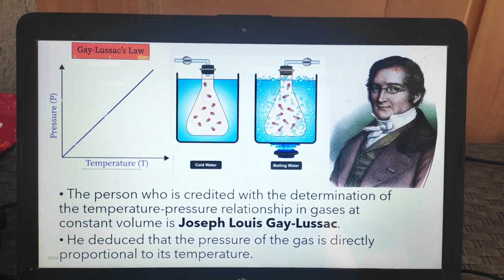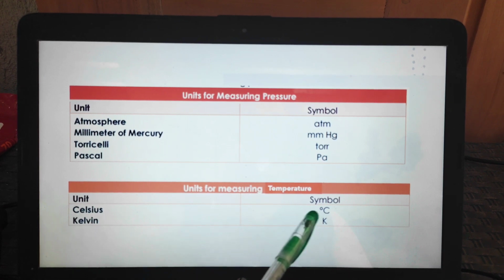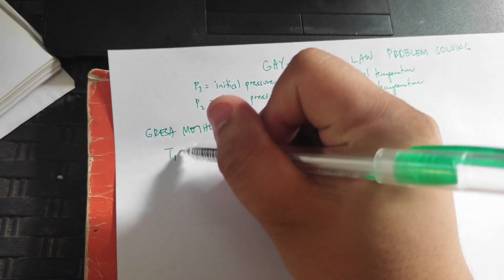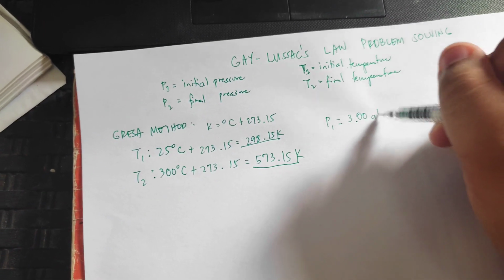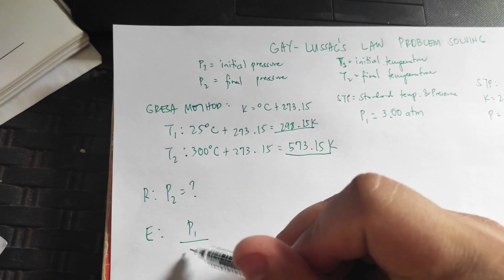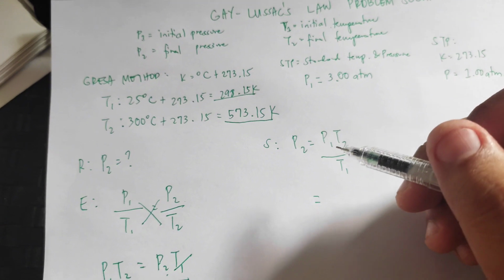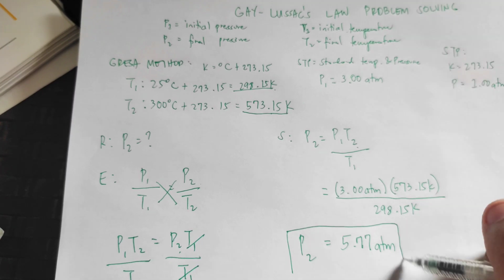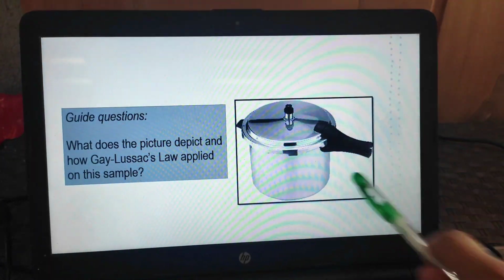Gay-Lussac's Law (Temperature-Pressure Relationship)